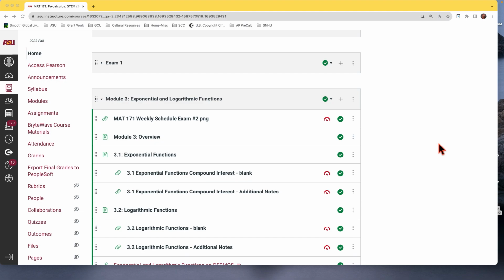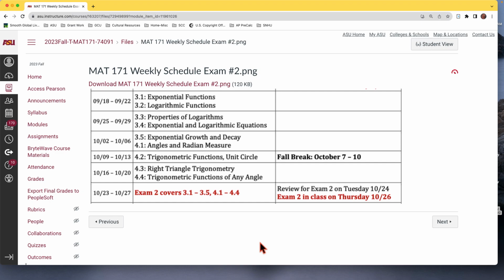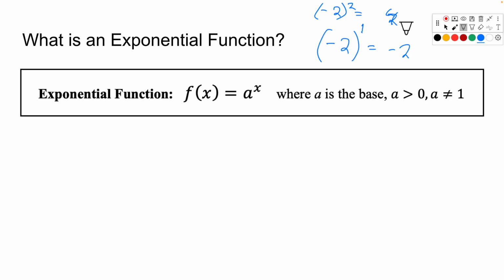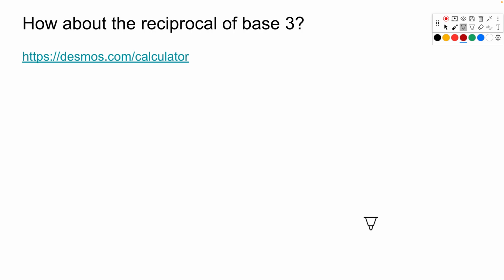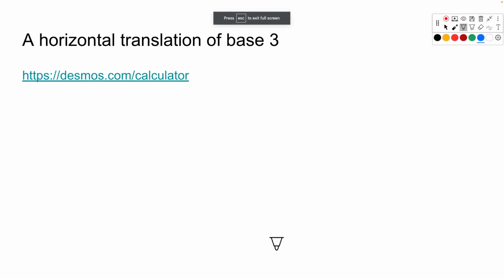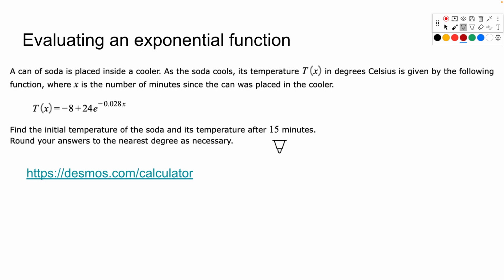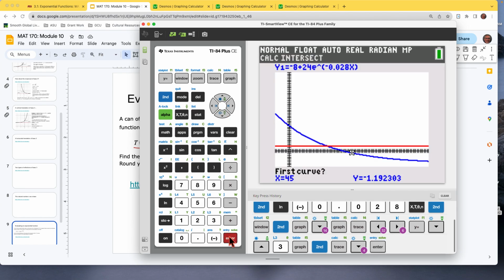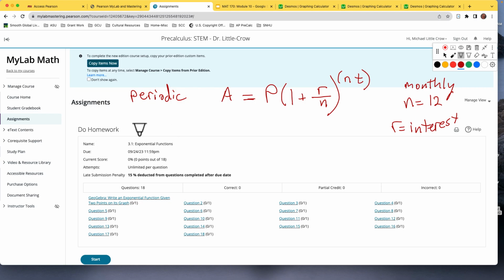MAT171 Lecture 9 19 23